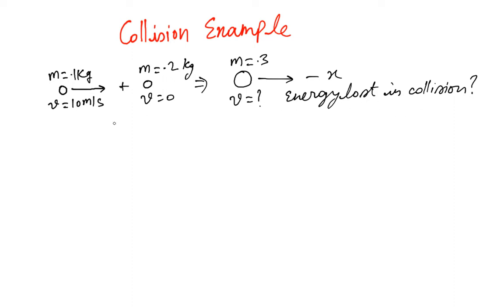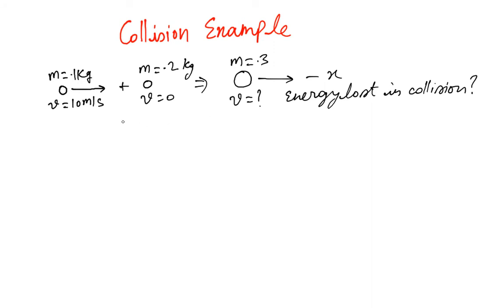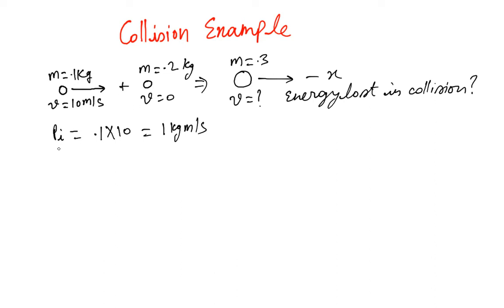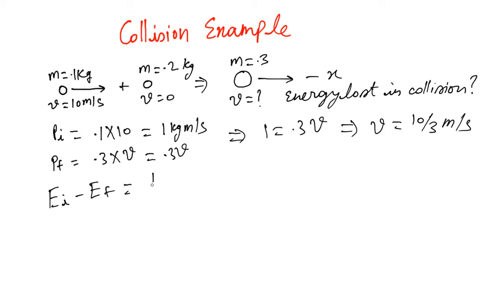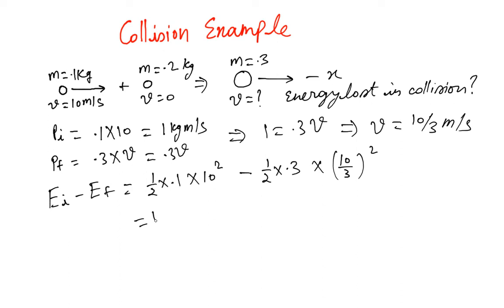Collisions Example 1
Lesson 41 Physics - Collision Example 1